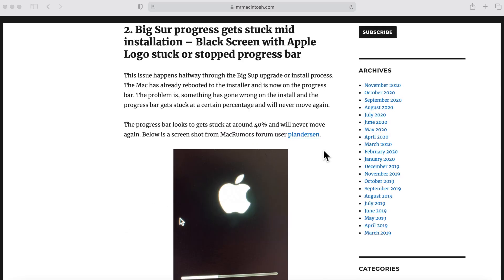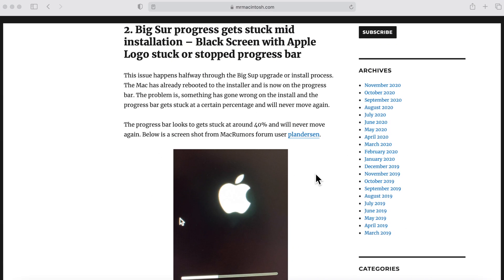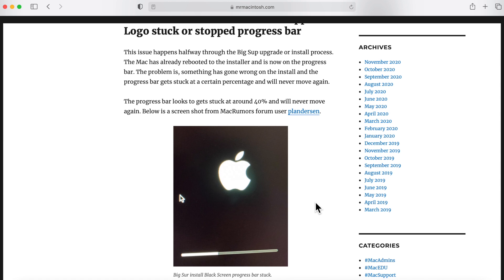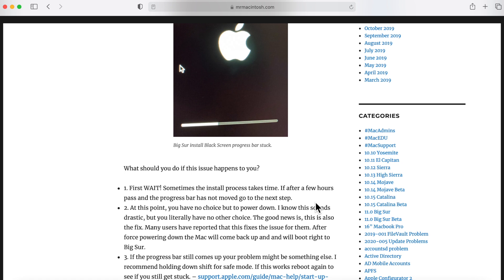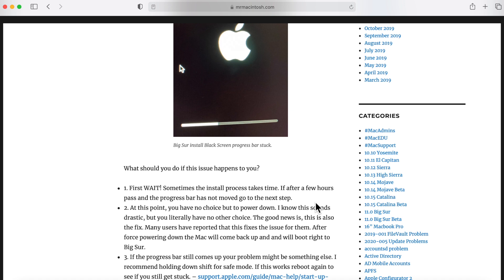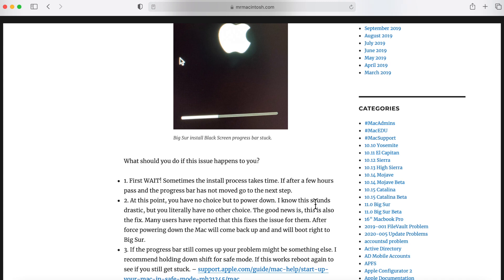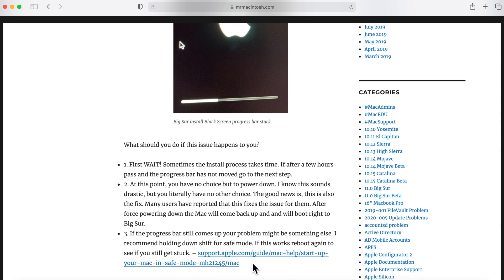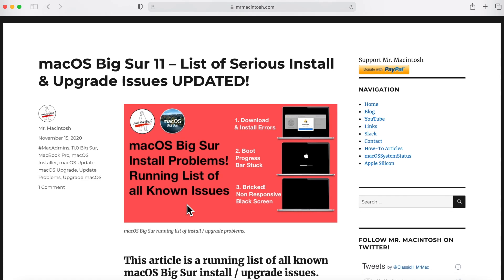Big Sur Upgrade = Boot Progress Bar Stuck Mid Install! Black Screen with Apple Logo and progress bar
Have you installed macOS Big Sur but the installation stalled out with the Apple Logo and progress bar stuck? In this video, I will quickly go this issue and explain what we know so far. Did you have this issue after an upgrade? If so were you able to fix it? Did your Big Sur upgrade install ok?

My main macOS Big Sur 11 Issues article.

This article is a running list of all known macOS Big Sur install / upgrade issues.
macOS Big Sur launched on Thursday November 12th, 2020. As with any launch of a product or software there will be issues. In the case of Big Sur, the problems started almost immediately. Users started to report download issues when trying to get Big Sur.

As the the week went by, more serious issues started showing up.

List of macOS Big Sur Installation Issues.

1. Big Sur Full Installer.app Download Problems – “Installation Failed Error Occurred while installing the selected updates.”
2. Big Sur progress gets stuck mid installation – Black Screen with Apple Logo stuck or stopped progress bar
3. Big Sur Install failing and bricking some older 13″ MBPro’s – Installation fails and the Mac has a black screen – Will not respond to any startup commands.
4. Big Sur stuck in endless boot loop. – Some users are reporting after a good install the Mac is stuck in an endless boot loop.
5. Slowness after upgrade to Big Sur – Other users have said their Mac is very slow after upgrading to Big Sur.
If more trending issues come in, they will be posted here.